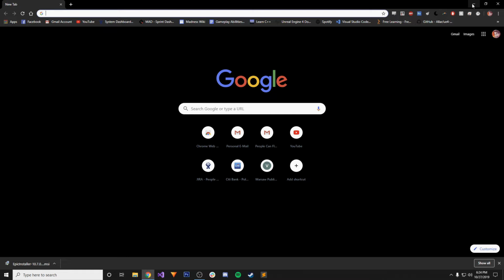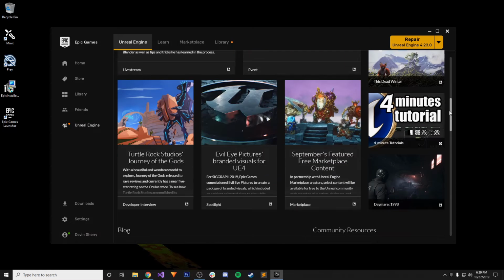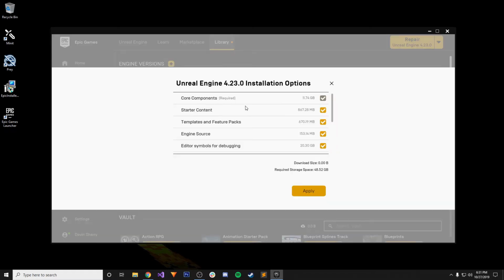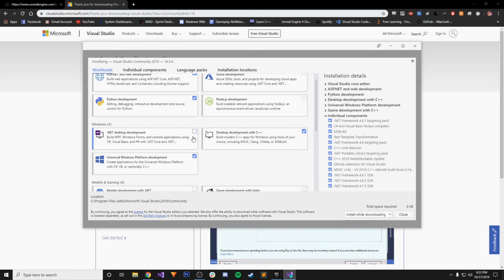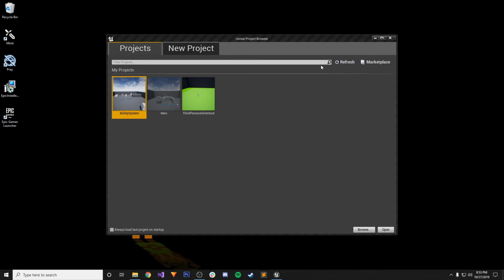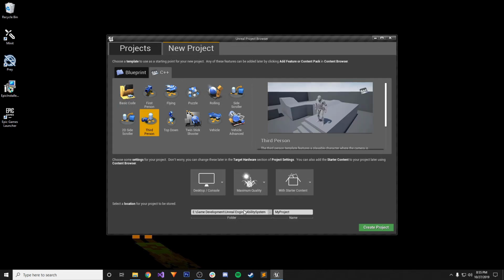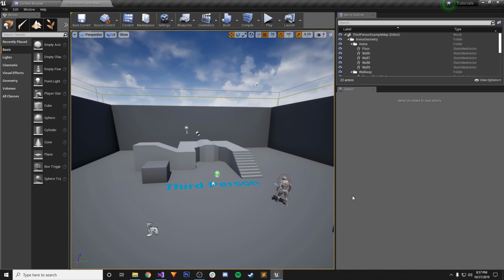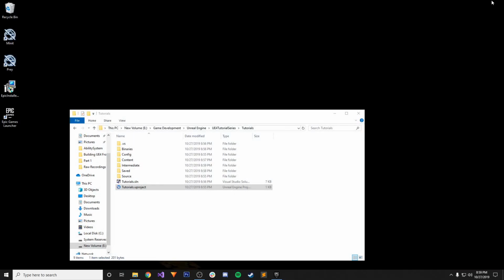UNREAL ENGINE 4 TUTORIAL SERIES 01: INSTALLING UNREAL ENGINE 4 VIA UNREAL LAUNCHER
In this tutorial, we go through the process of installing Unreal Engine 4 via the Unreal Launcher. This is a relatively simple process as it does not require compilation of code; rather just downloading the installer, navigating to the Library tab and selecting the version of the engine to install.